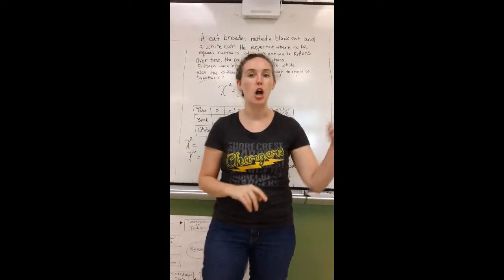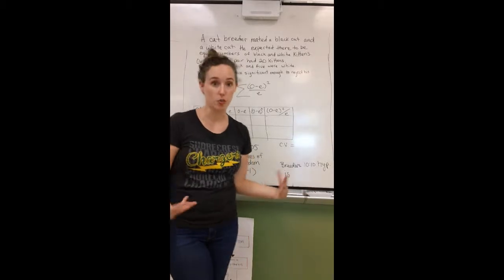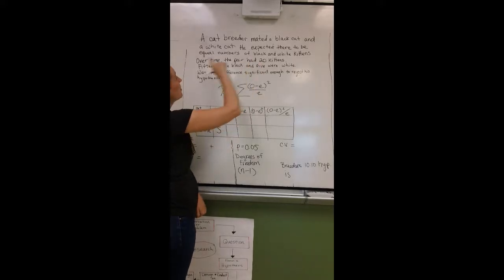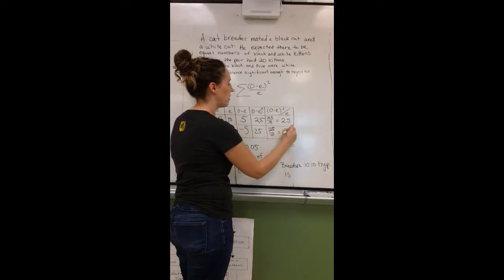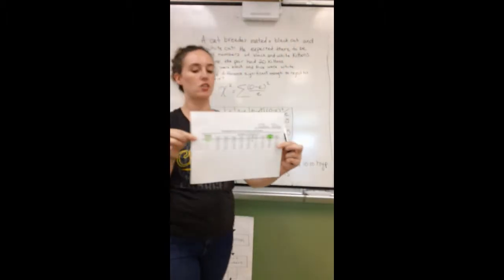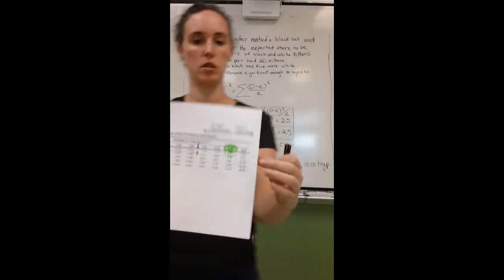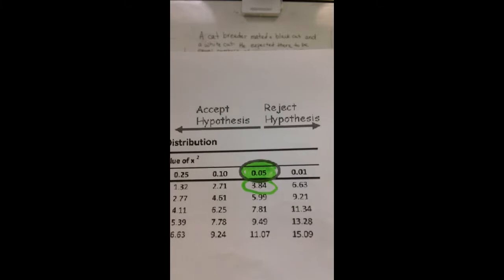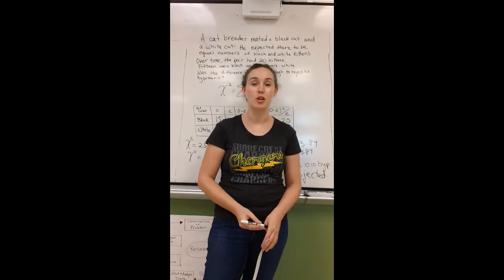Chi-Square Analysis Example Explained | AP Biology Practice Problem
📊 Is your data really significant — or just chance? 🧬
In this lesson, Miss Parrott walks through a full Chi-Square Analysis problem step-by-step! Using a simple genetics example with black and white kittens, you’ll learn how to calculate, interpret, and compare chi-square values to determine whether to accept or reject a hypothesis.

This is a great review for AP Biology students or anyone learning how to use chi-square tests in genetics and probability. 🧠✨

📘 Video Breakdown:
0:00 Intro — What is Chi-Square Analysis?
0:22 The Cat Breeder Problem Setup 🐈
1:03 Writing the Chi-Square Formula
1:41 Setting Up the Data Table
2:03 Calculating Observed vs Expected
2:54 Finding the Chi-Square Value (χ² = 5)
3:10 Understanding Degrees of Freedom
4:01 Finding the Critical Value (3.84 at p=0.05)
4:26 Comparing Chi-Square to Critical Value
4:56 Rejecting the Hypothesis — What It Means
5:22 Real-World Implications (Genetics & Chance)
5:30 Practice and Wrap-Up